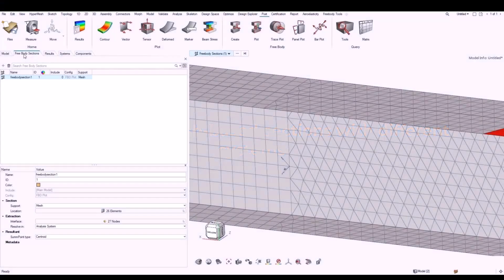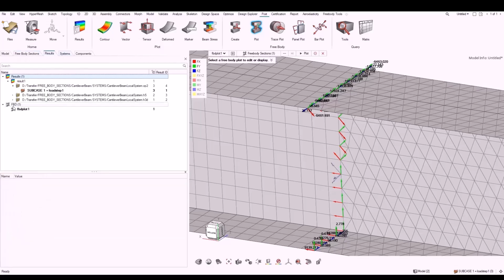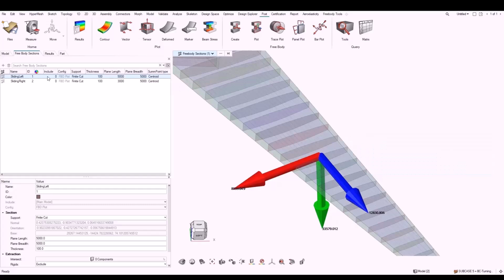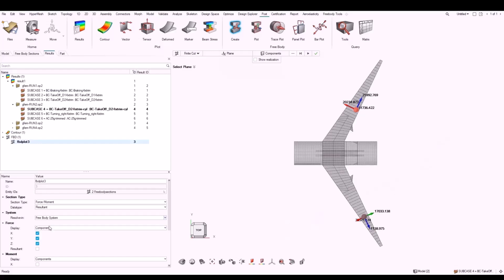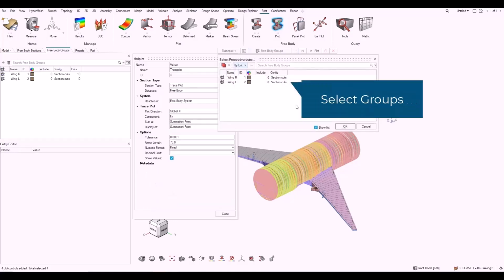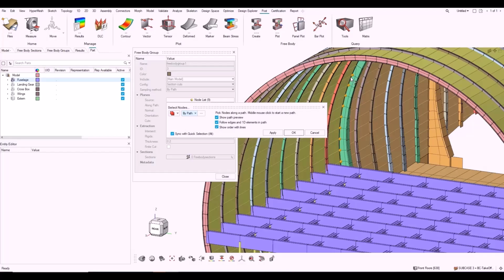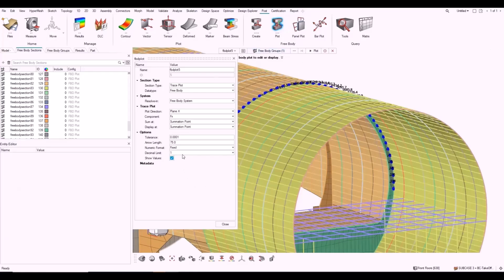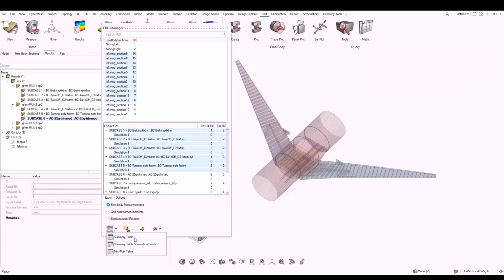How to Plot Free Body Sections and Groups in HyperMesh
This video shows how to create and plot free body sections or groups in HyperMesh